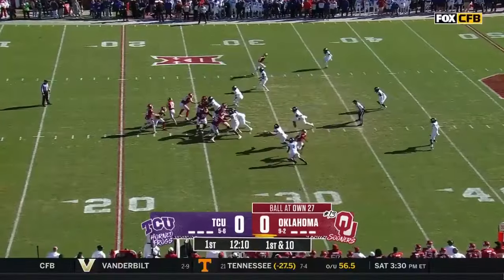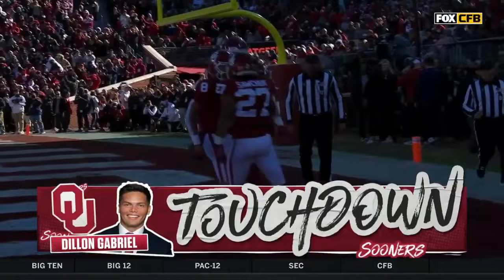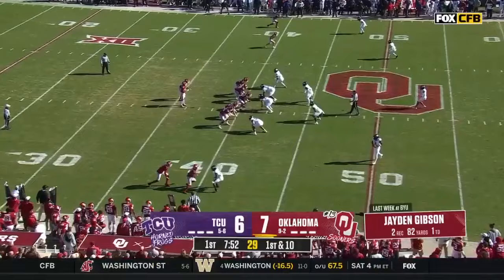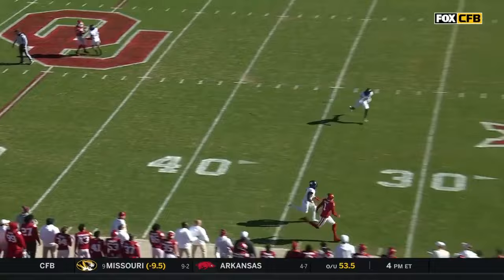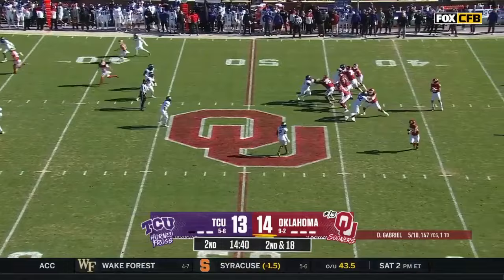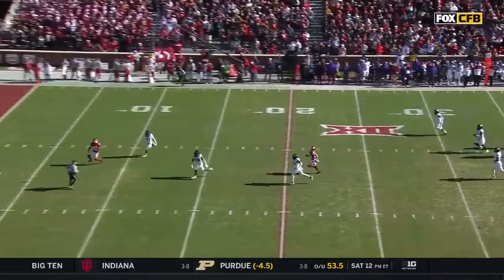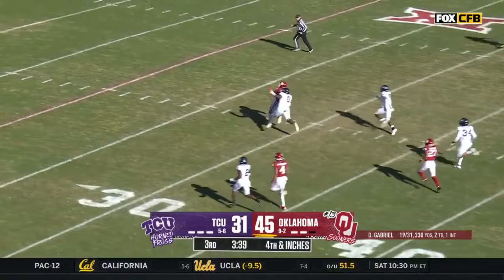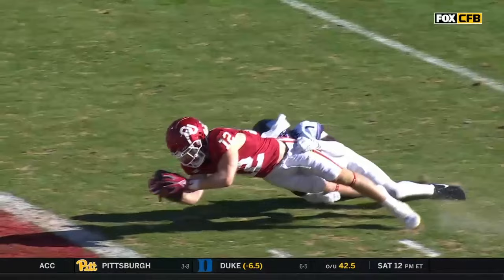Dillon Gabriel SHREDS TCU's defense for 400 yards and 4 TDs in Oklahoma's victory | CFB on FOX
Dillon Gabriel showed out in potentially the Oklahoma Sooners' final game in the Big-12 Conference, as he threw for 400 yards and three touchdowns in the victory against the TCU Horned Frogs.